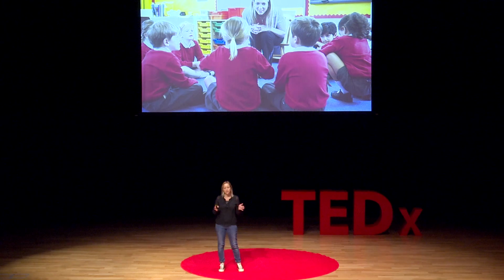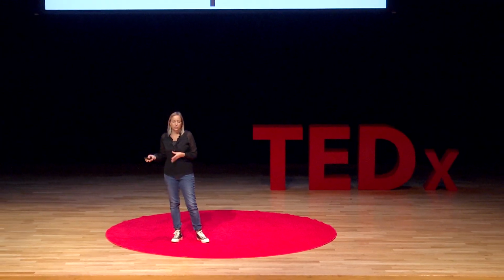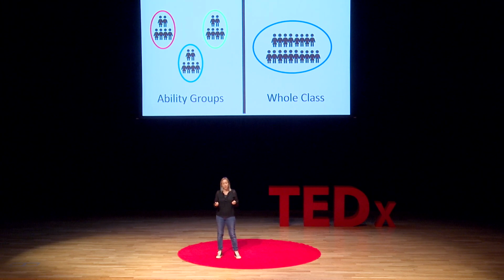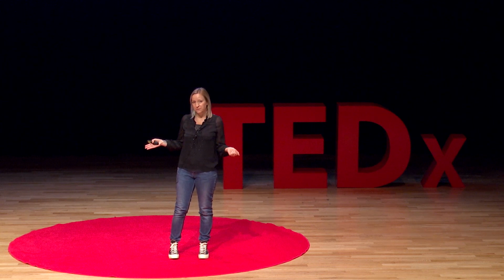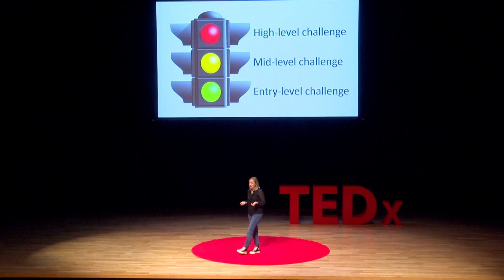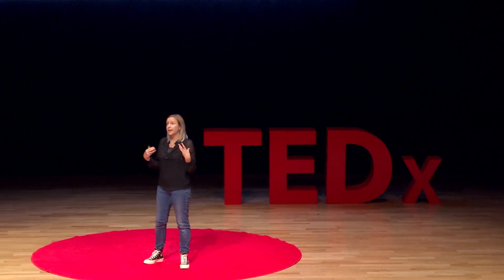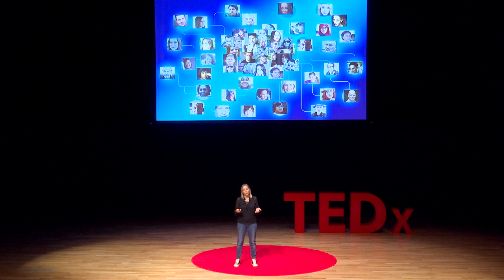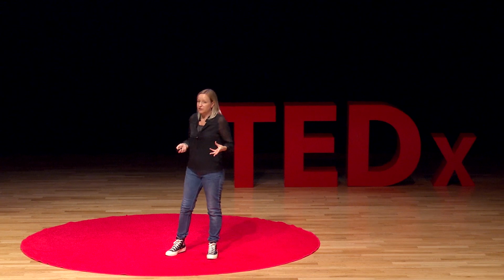Learning to Read During a Global Pandemic | Paula Phinn | TEDxGEMSWellingtonAcademyAlKhail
For decades, we have used ability groups to help us differentiate learning in our classrooms. The global pandemic has forced teachers to innovate practice in many ways, including how we group and organise students for learning. Paula’s talk considers what we have learned from this, and how it will inform teaching and learning in the future.
Paula is a Primary Vice-Principal in an international school in Dubai. Originally from Scotland, she has taught with different curricula across a variety of schools, including rural schools, primary schools, special schools and ‘through’ schools. Her teaching experience, spanning 13 years, has ranged from the Early Years through to inclusion support in the secondary school. She is particularly interested in how children acquire language over time and how they develop their literacy skills across all phases of the school. This talk was given at a TEDx event using the TED conference format but independently organized by a local community.